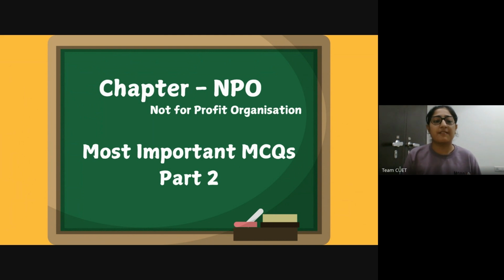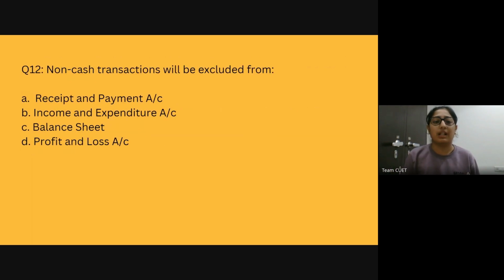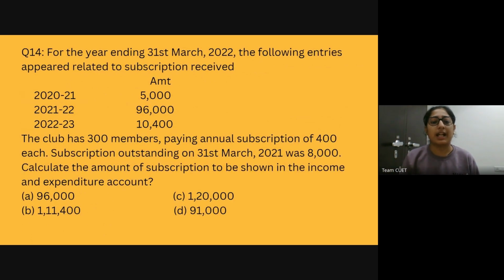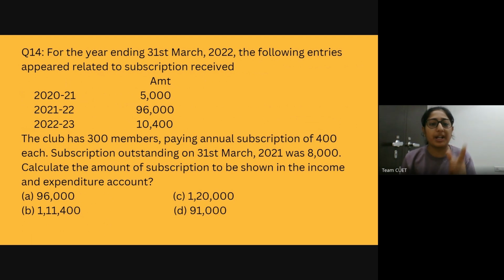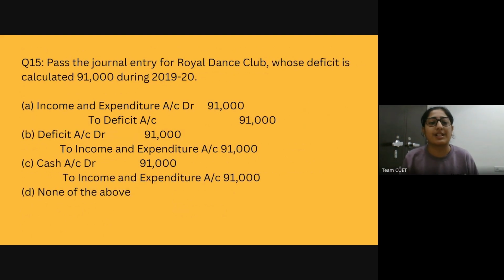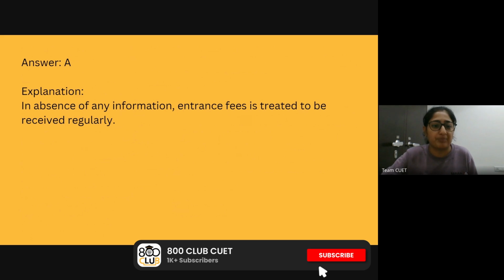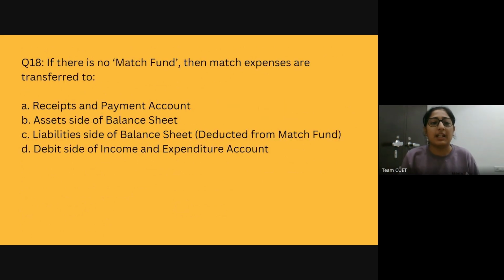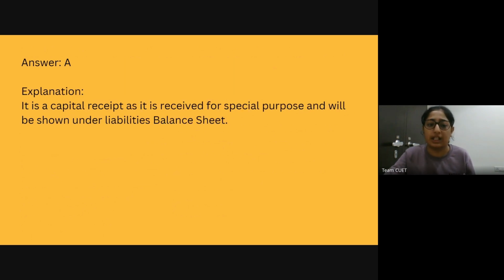Most Expected MCQs from NPO: Part 2 | CUET 2025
"Don't miss out the most expected MCQs from NPO / Not for Profit Organisation"

Led by CUET AIR 1, we’ve been through the exact grind, and we’re here to share the winning strategies with you.

This is part 4  of Most Important and Most Expected MCQs OR part 2 of NPO MCQs. This comprehensive resource focuses on Accounts: Not for profit organisation. With a precise and concise approach, Tushar Juneja's expert guidance helps you grasp the essential concepts and principles of partnership accounts. Master the most critical MCQs and boost your confidence for the exam. This study aid is a must-have for CUET 2025 aspirants seeking to excel in Accounts and secure top scores!

Stay ahead of the curve, outshine your peers, and achieve exceptional results. Don't just compete, dominate CUET 2025 with confidence and precision!

Let’s grow together and make your dreams come true.